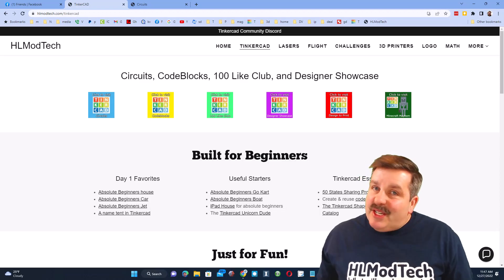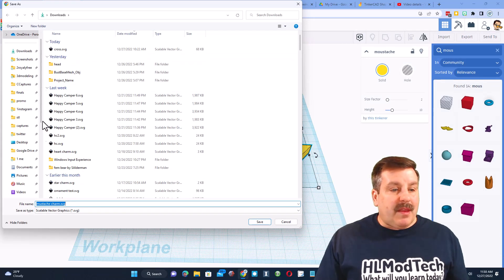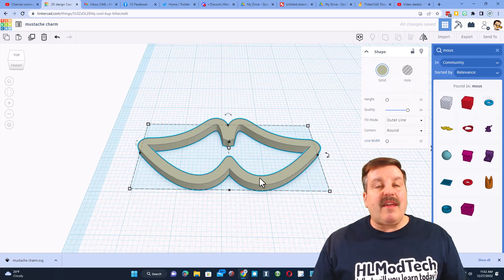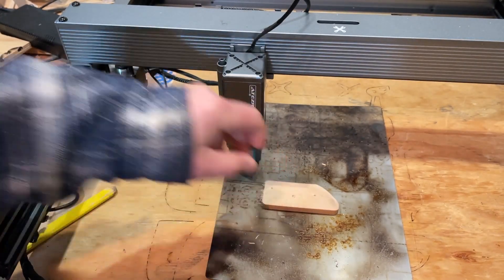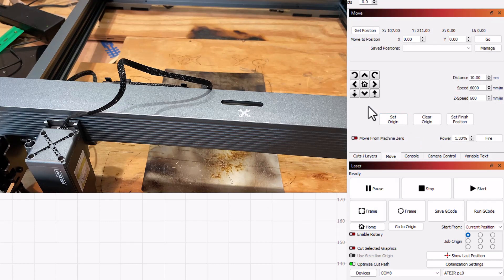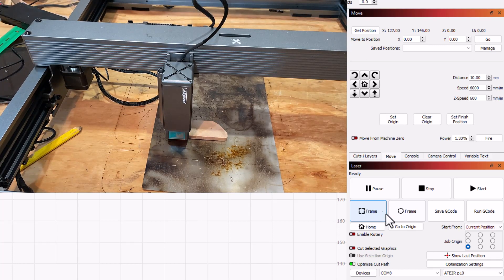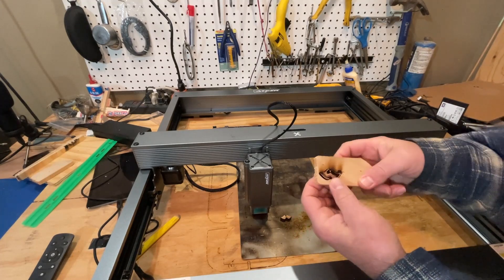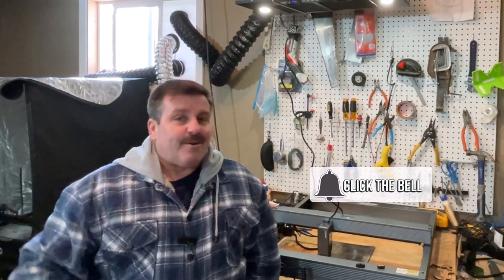Cut an 8mm Wooden Tinkercad Mustache Charm ATEZR P10 LASER Challenge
Let's cut an 8mm Wooden Tinkercad Mustache Charm as an ATEZR P10 LASER Challenge.  The design is whipped up in Tinkercad in minutes.